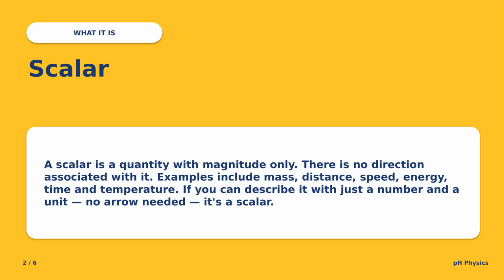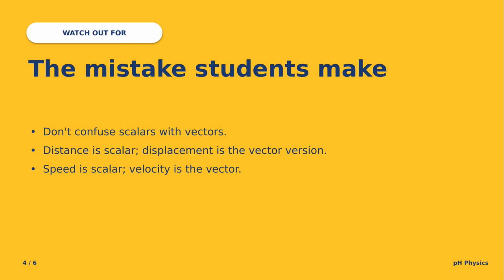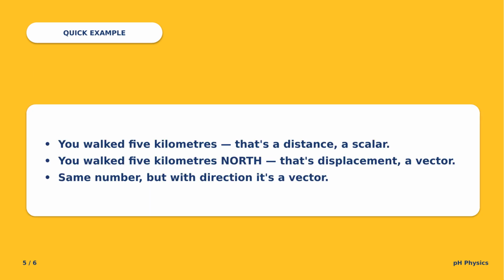Scalar Explained — GCSE Physics Higher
A number with no direction.

In this video on Scalar, we cover:
• What it actually means, without the textbook fog.
• Has magnitude (size) only.
• The common slip that loses marks: Don't confuse with vectors — direction matters in a vector.